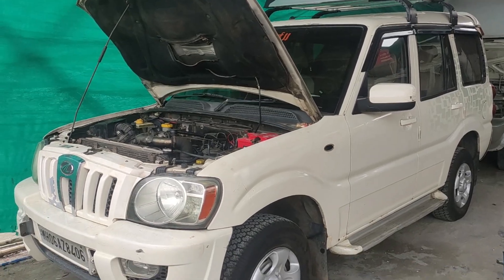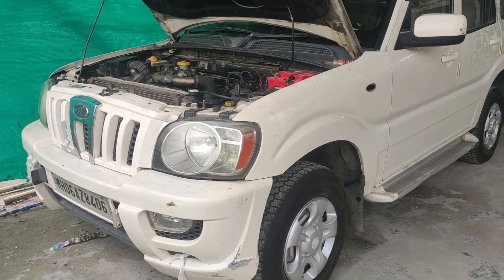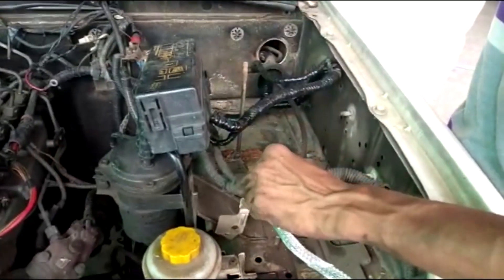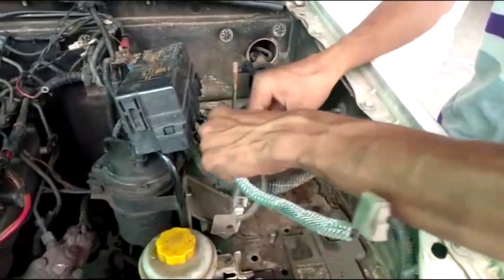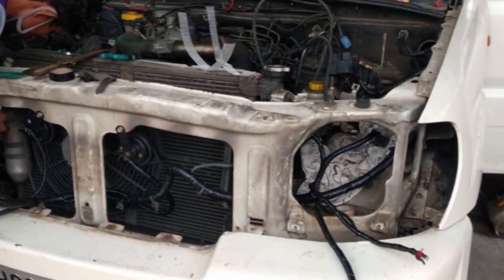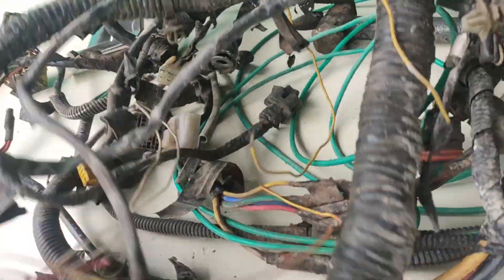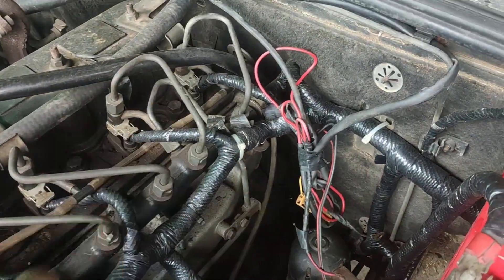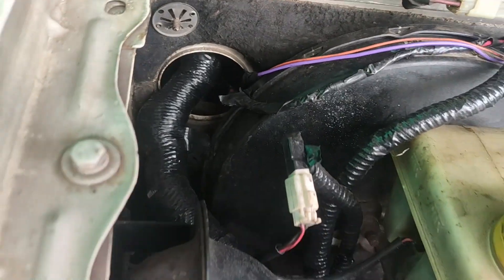car service ( part 2) | marathi vlogger | vlog 10 (2020)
HI.